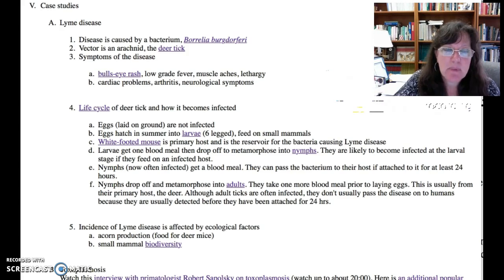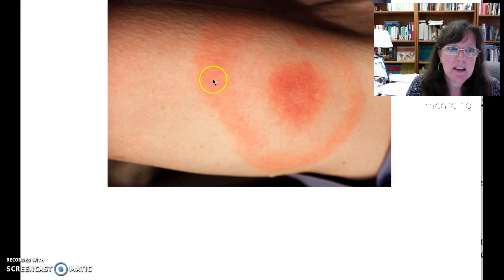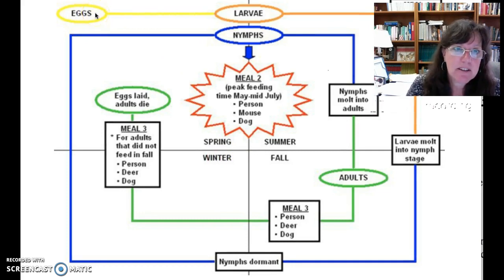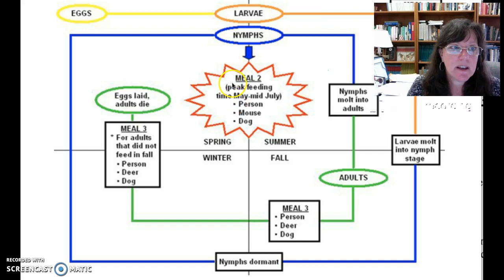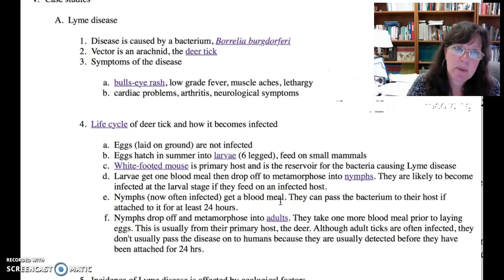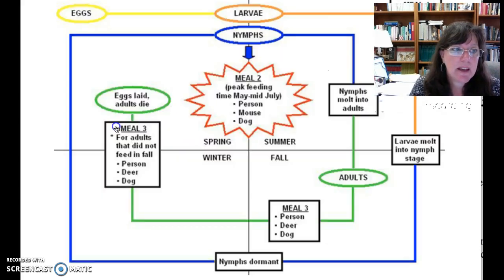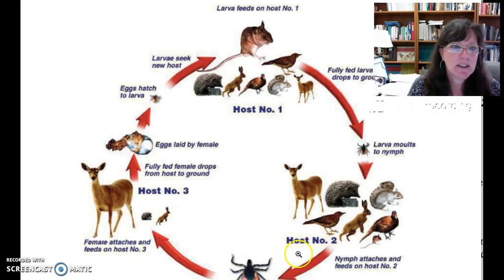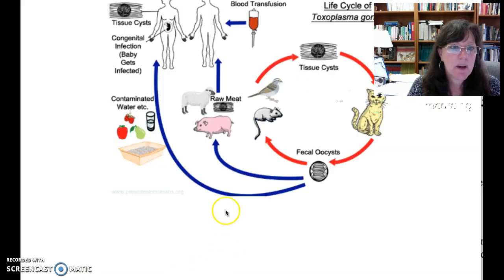2016 Parasite part 2